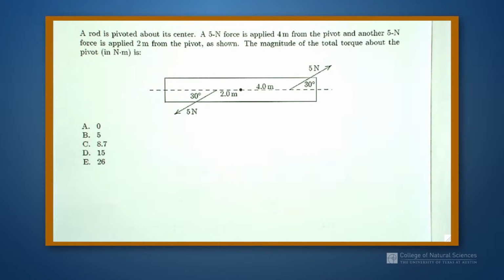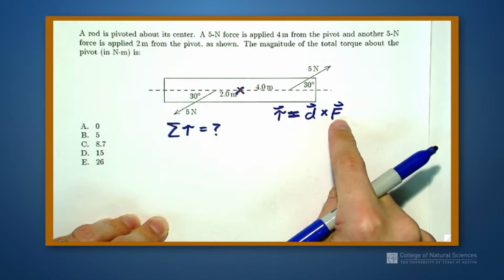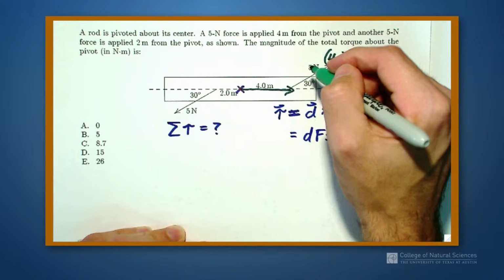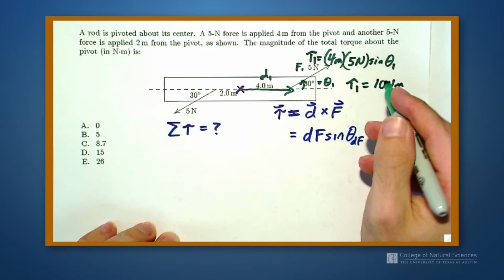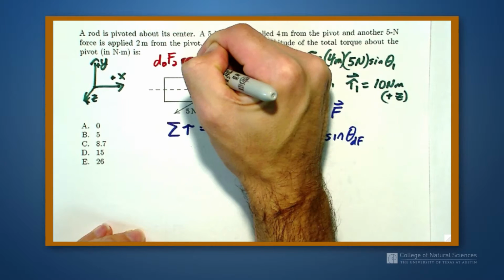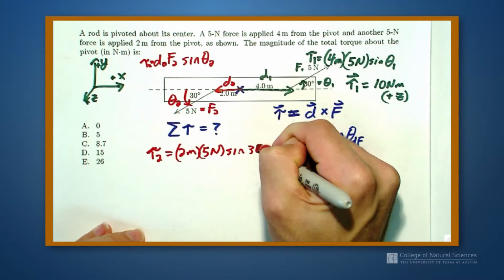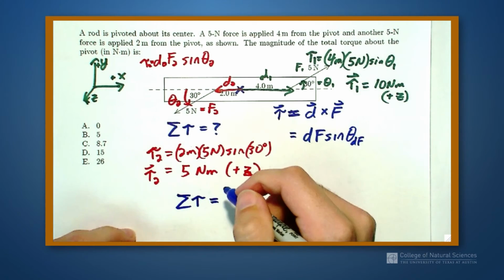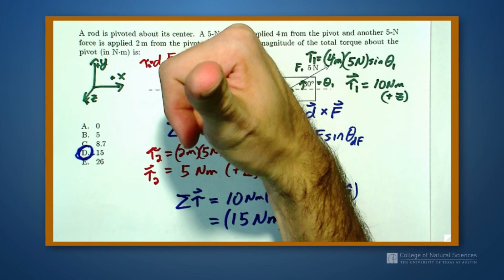Day 21 Vid 1